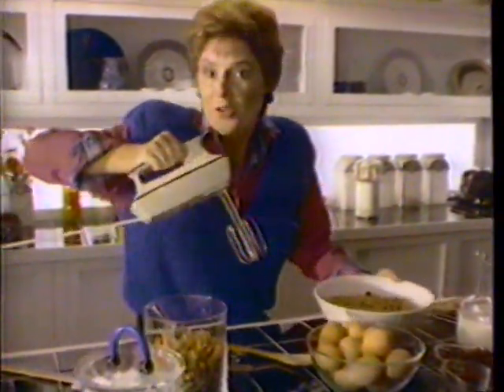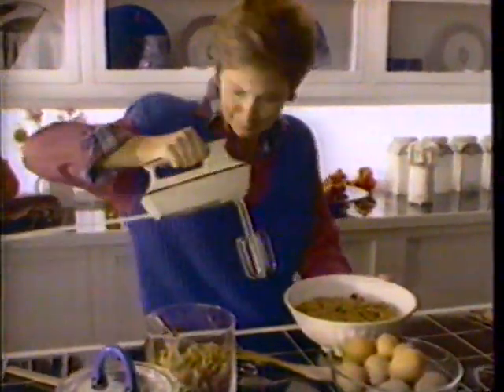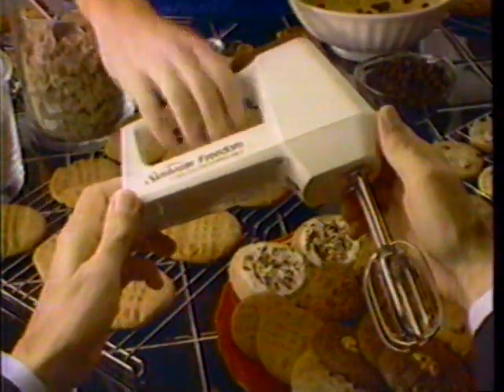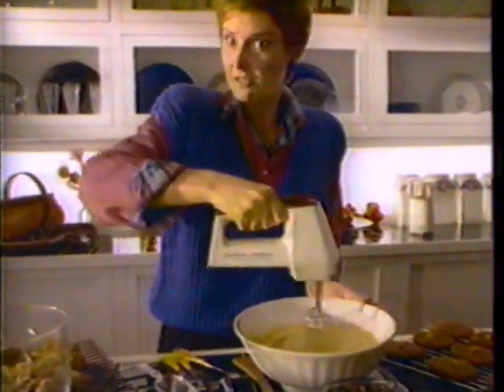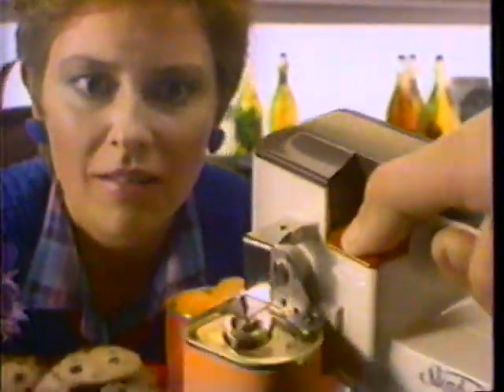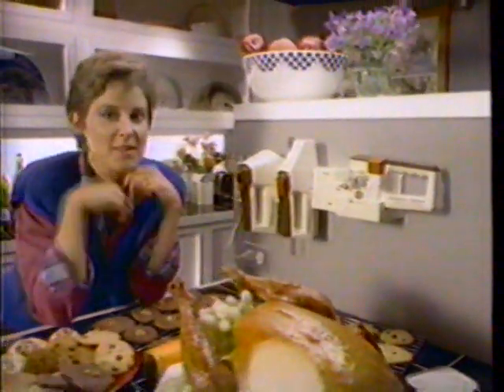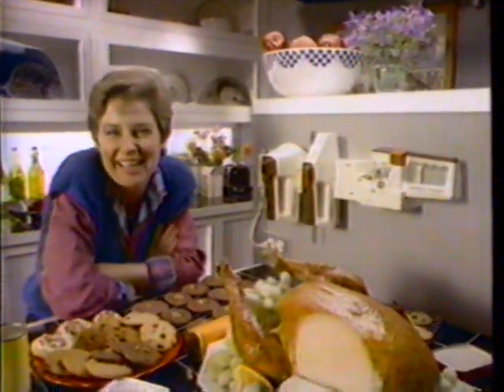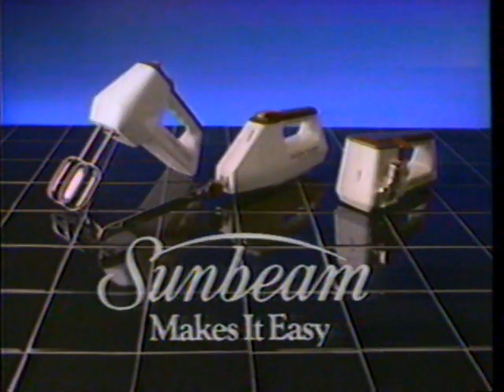1986 Sunbeam Cordless Mixer "I can't believe they're cordless, thanks Sunbeam" TV Commercial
This commercial originally aired on May 5th, 1986. It was shown during an airing of an episode of the mini-series "The Deliberate Stranger" on Channel 40 WICZ.